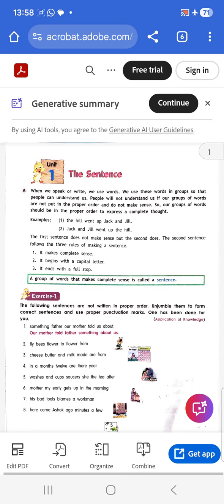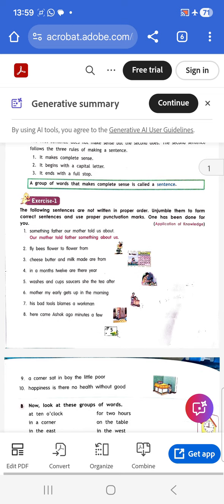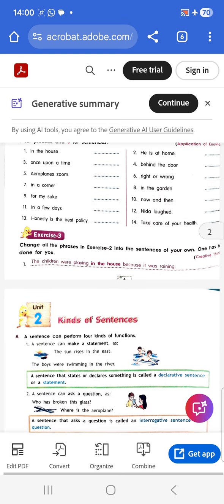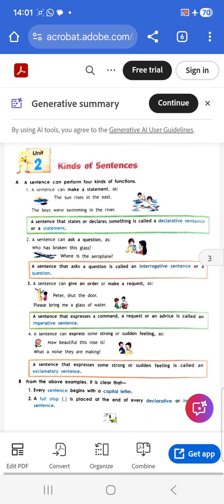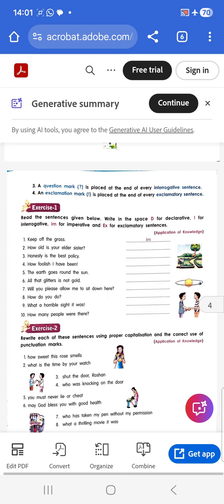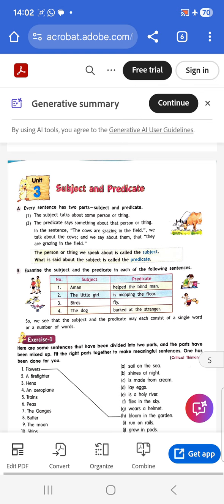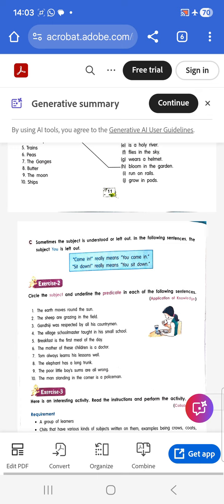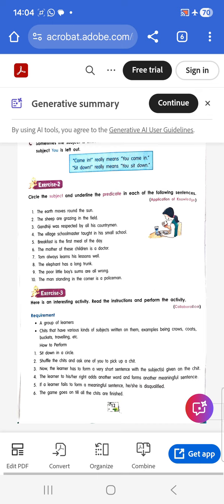13 January 2026